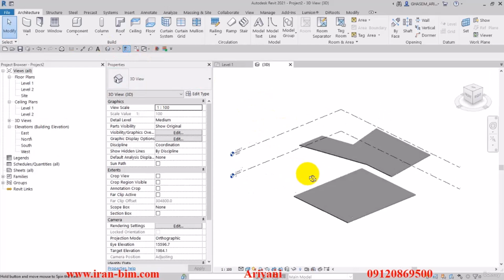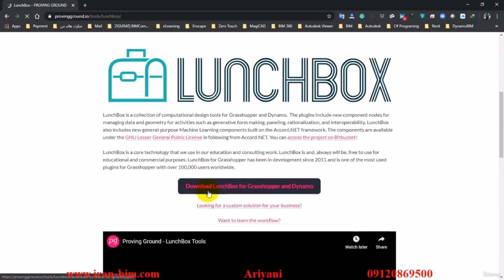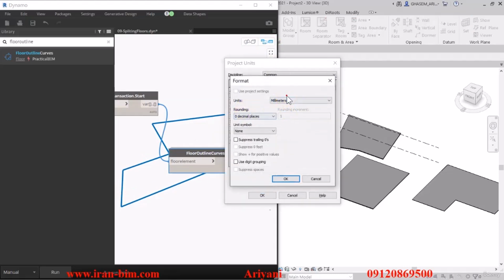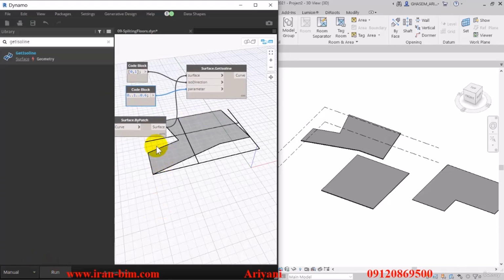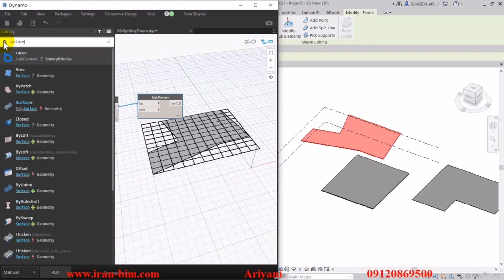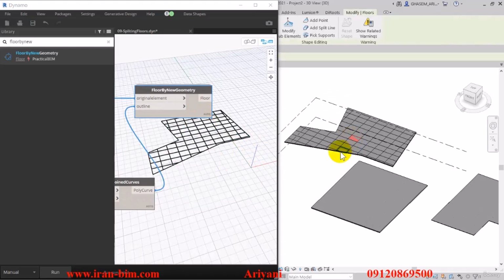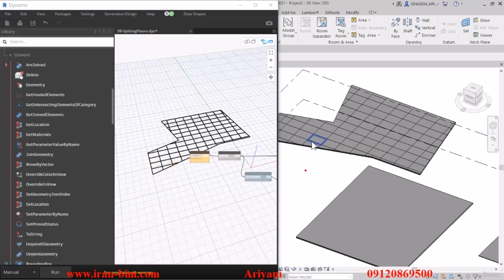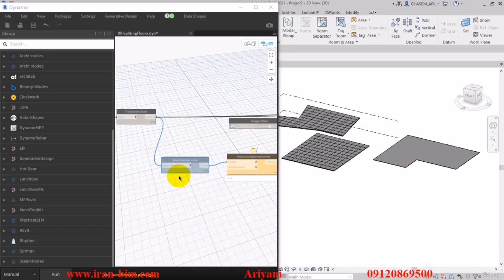212 Split floor & ceiling Lunch Box